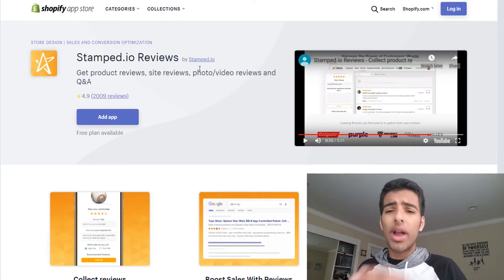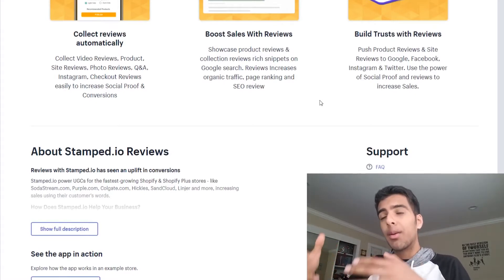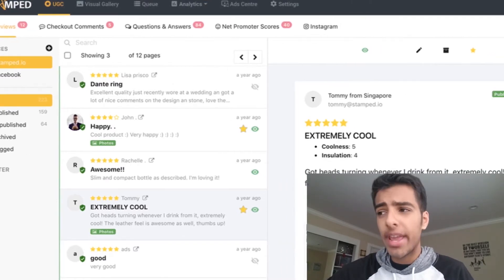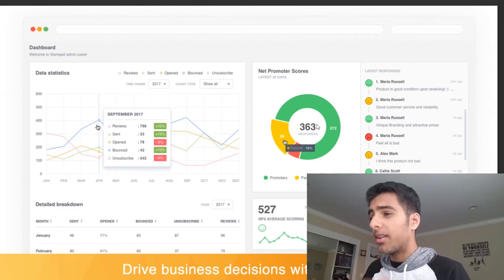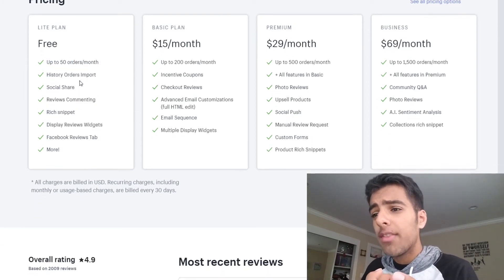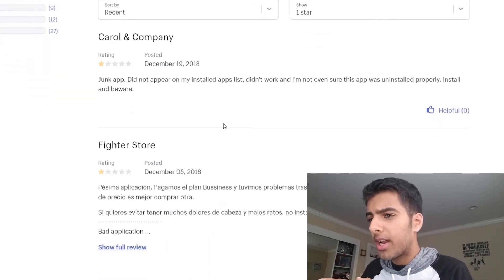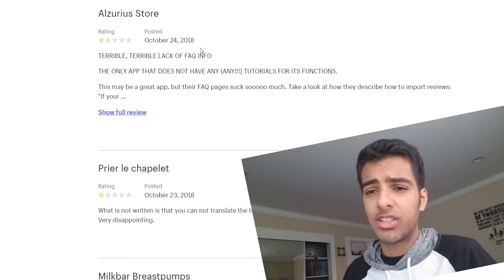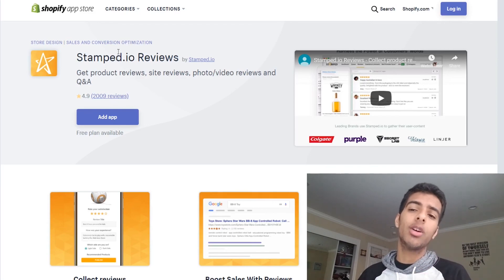Stamped.io Shopify App Honest Review (How to use Stamped io)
Today I talk about the stamped io Shopify app. Stamped.io can be used for reviews and follow ups to your customers to encourage social proof and reviews. Stamped io and getting reviews can help boost your conversion rate and get more sales.